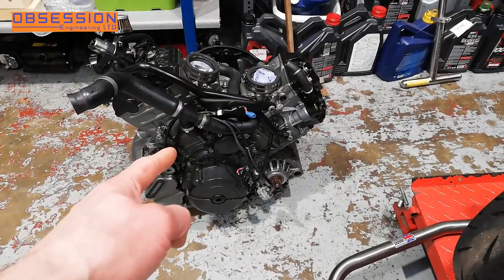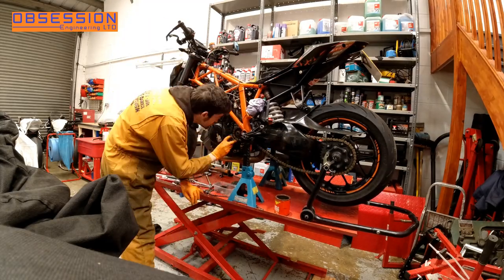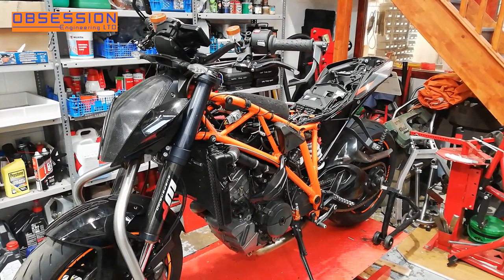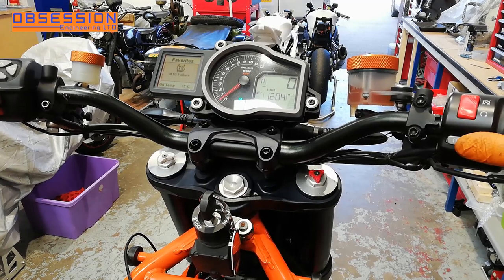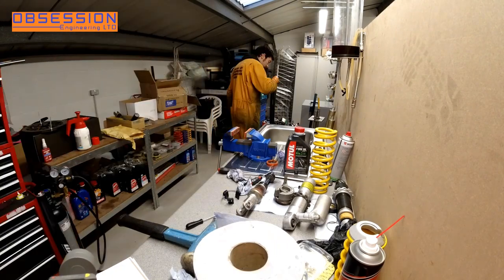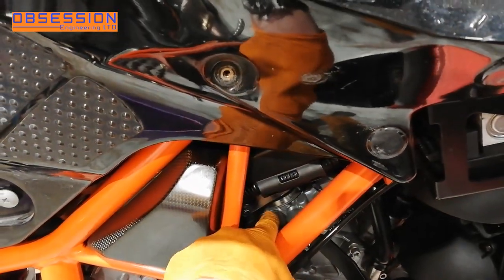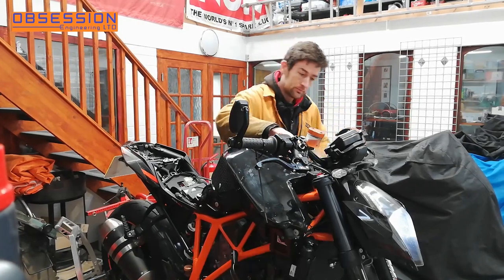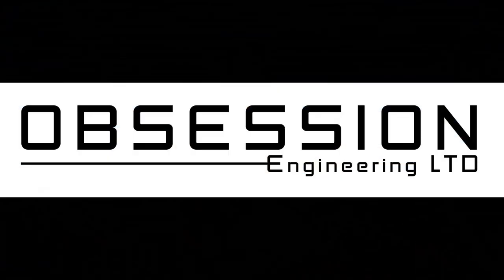How to fix a KTM 1290 gearbox. Part 3. Fitting the engine back into the SuperDuke chassis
The 1290 lump is back together and ready to fit back into the chassis, and even this is more awkward than it looks.
To make it even more fun the forks seals have started leaking so that adds another job to the list.
Join Dave while he does his best not to swear on camera!